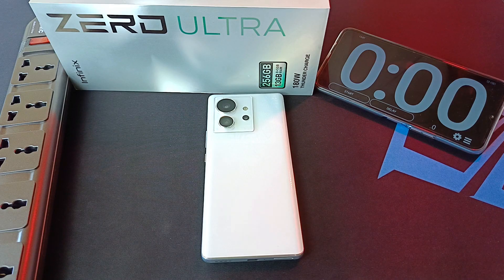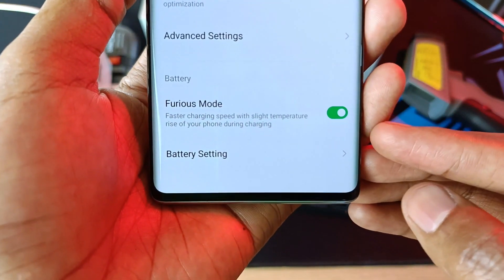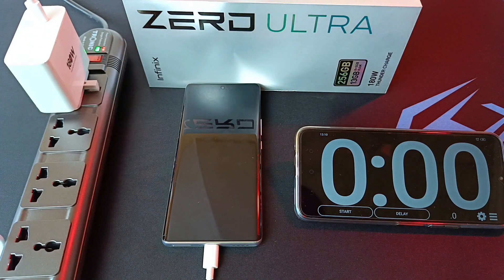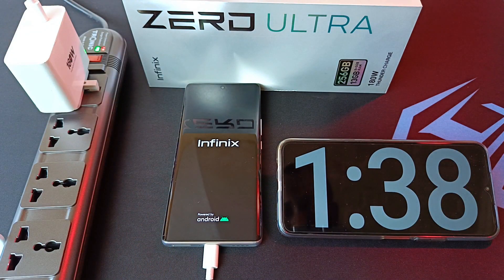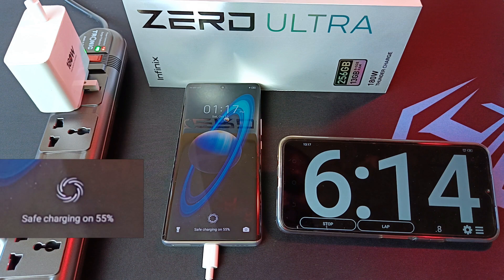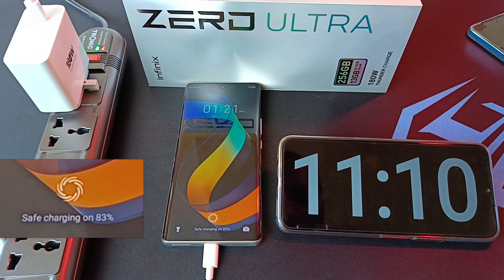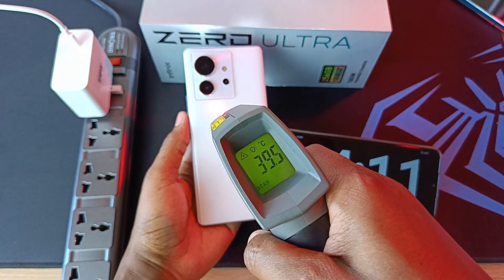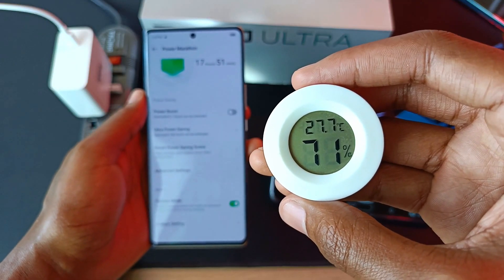Furious Mode ON; Infinix ZERO ULTRA Charging Experiment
With Furious Mode On, how long does the 180-Watt Thunder charger take to Fill the Infinix Zero Ultra from 0% to 100%.

2 Minutes - 20%
3 Minutes - 25%
4 Minutes - 34%
5 Minutes - 43%
6 Minutes - 55%
7 Minutes - 49%
8 Minutes - 66%
9 Minutes - 71%
10 Minutes - 77%
11 Minutes - 83%
12 Minutes - 88%
13 Minutes - 94%
14 Minutes - 100%

Room temperature during experiment 27.7°C
Max phone temperature during charging 40°C